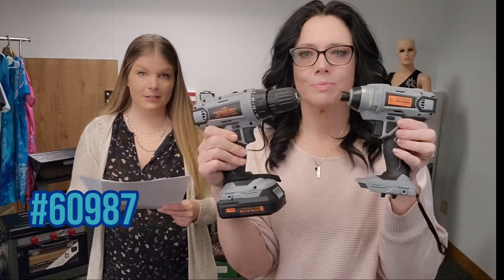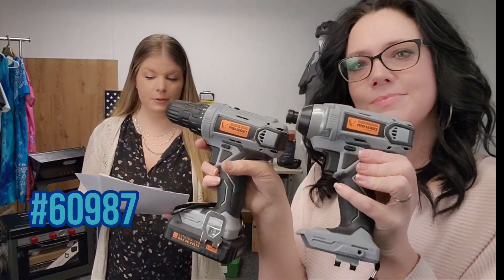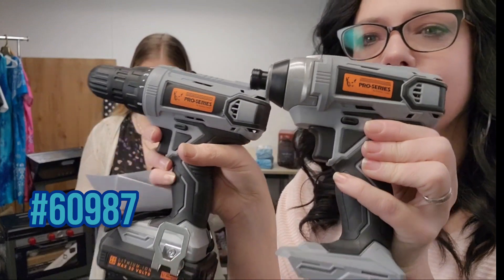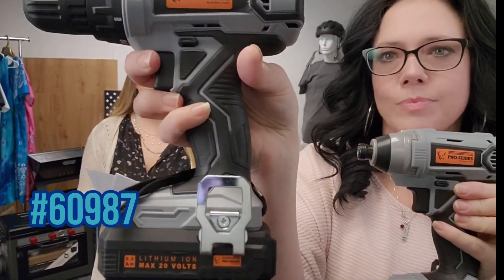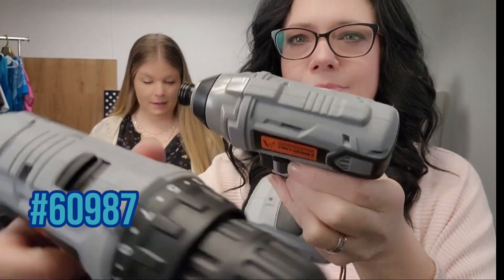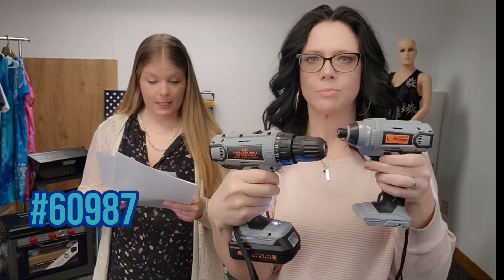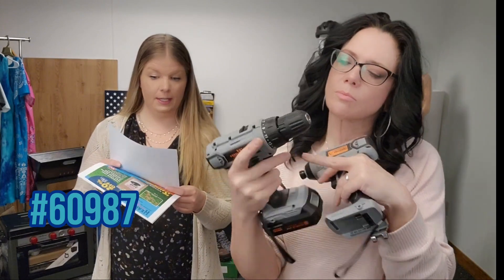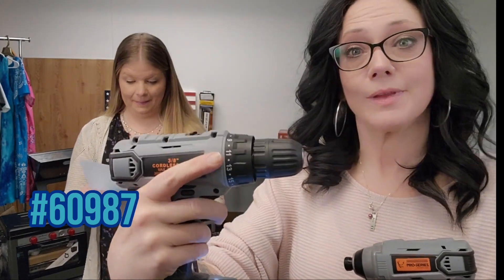7E 60987 Buffalo Drill/Impact Driver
60987 Buffalo Drill/Impact Driver